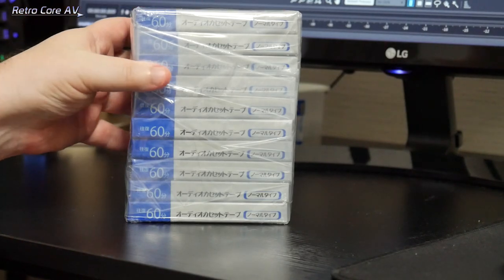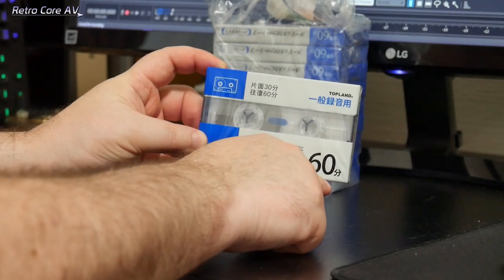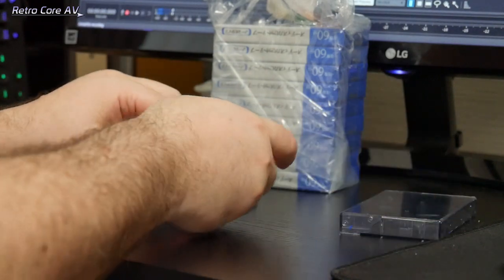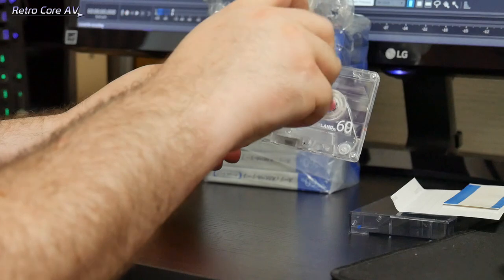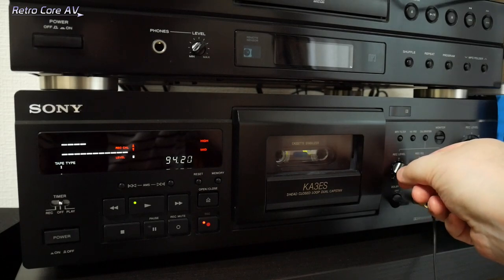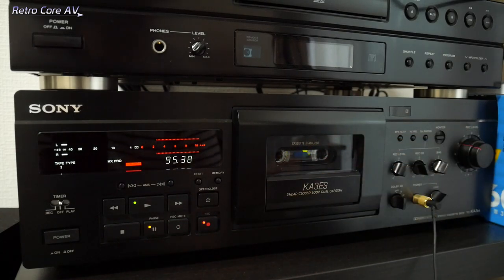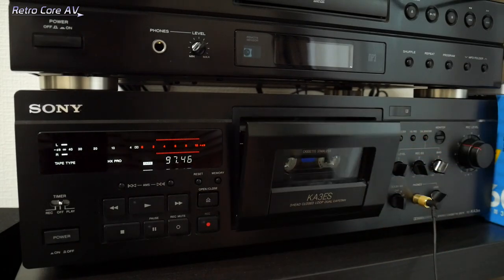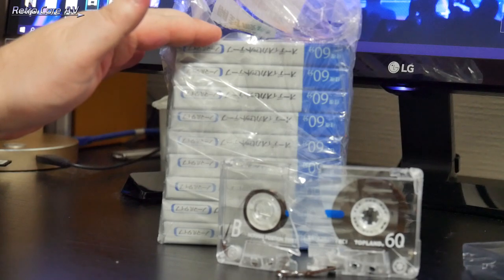10 NEW Audio Cassettes for a penny! They must be type 0?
Yes, it says a penny but actually 1 yen.  Maybe even less than a penny in some cases (^o^).  Enjoy!